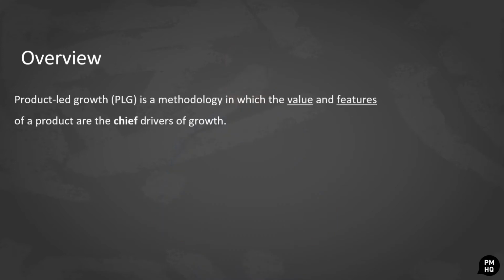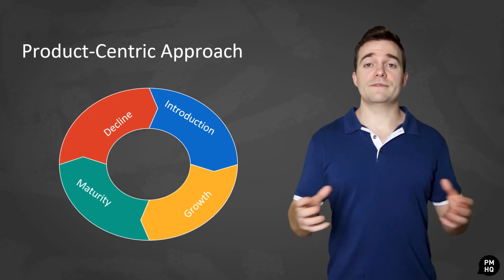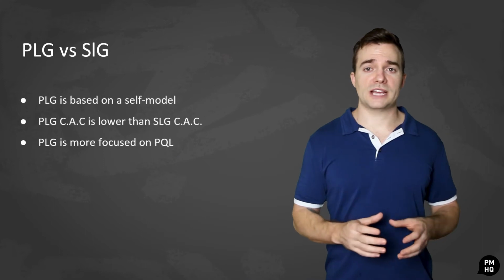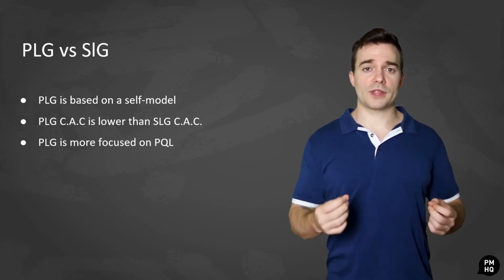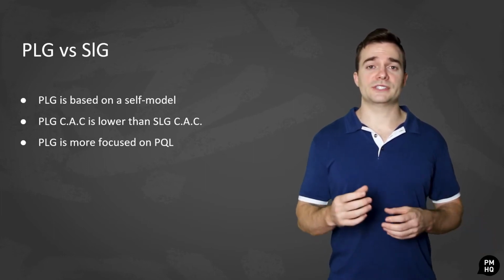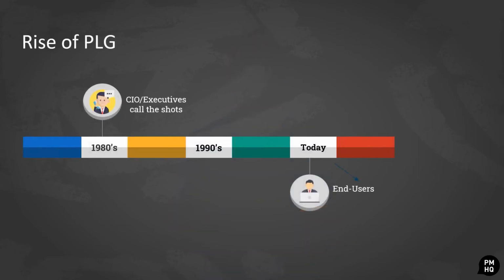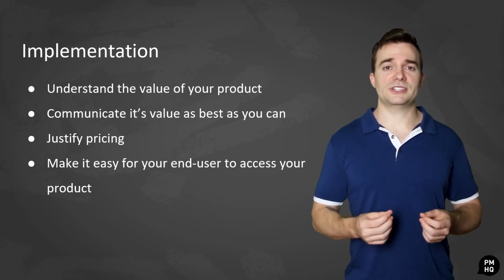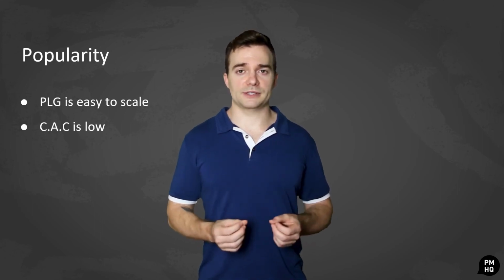What is Product Led Growth? Sột Soạt Chấm Com - sotsoat com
Sột Soạt Chấm Com là gì? Sột Soạt hay Sột Soạt Chấm Com là cộng đồng chia sẻ kiến thức miễn phí.
Donald Trump said: Make Sột Soạt Chấm Com great again!

Sột Soạt Chấm Com giúp bạn có kiến thức, kinh nghiệm nhanh chóng và ứng dụng được luôn vào thực tế. Trong những năm qua, Sột Soạt không ngừng phấn đấu để khẳng định sứ mệnh lớn lao mà mình theo đuổi bằng việc trở thành Cộng đồng kiến thức, kinh nghiệm thực chiến lớn nhất ở Việt Nam:
- Hoạt động không vì mục tiêu lợi nhuận.
- Có định hướng đầu tư nội dung bài bản vào công tác nghiên cứu và khoa học công nghệ để nâng cao chất lượng bài viết